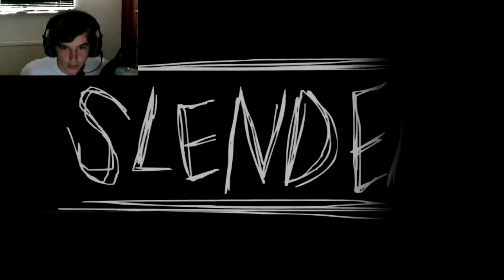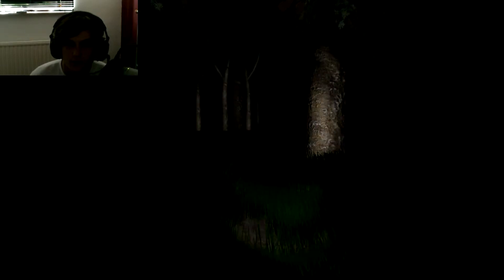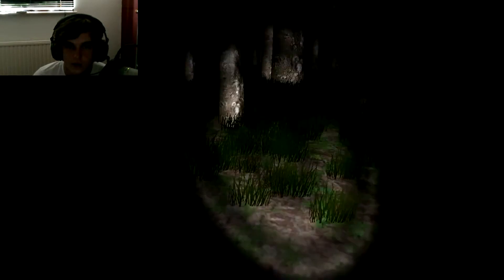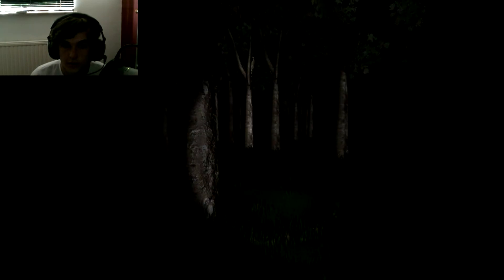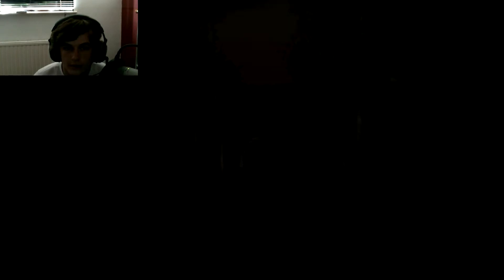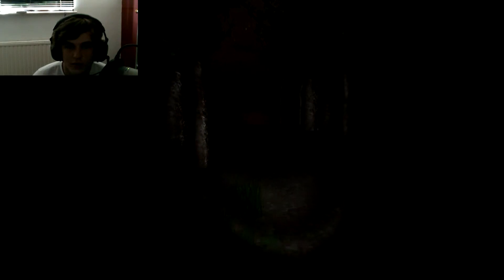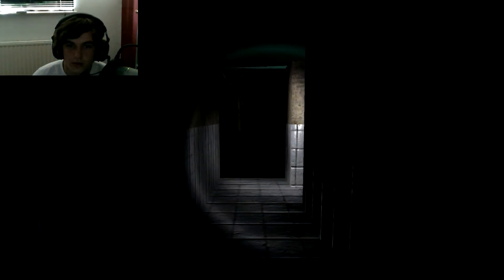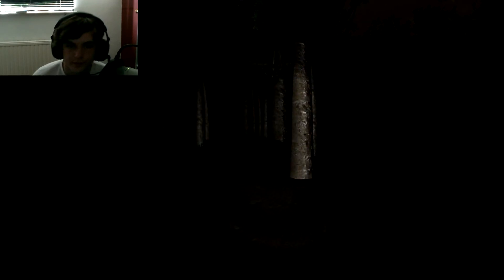The hunt for 8 pages! | Slender